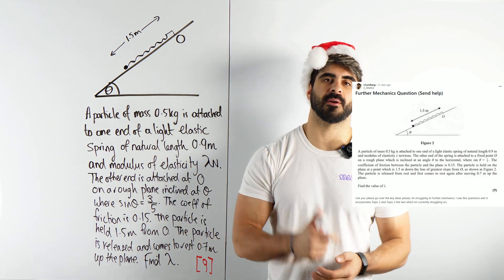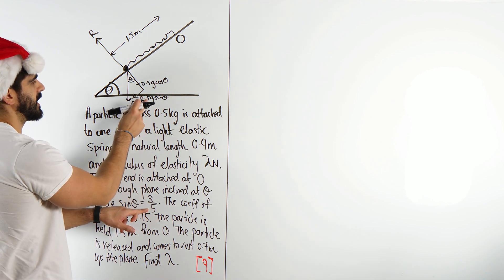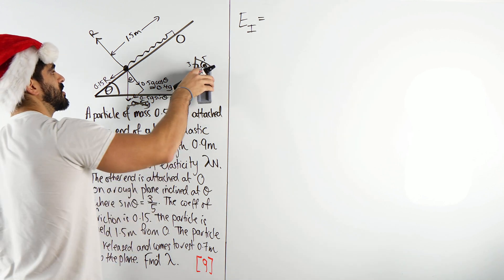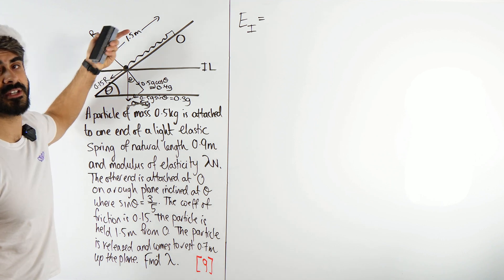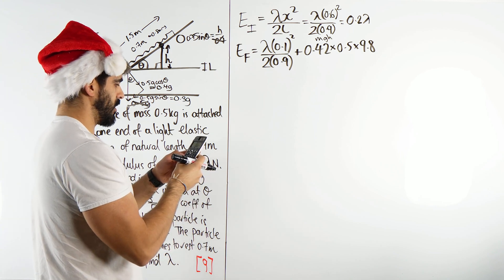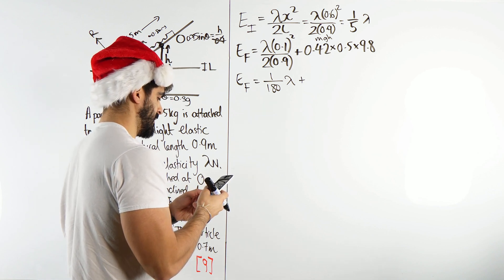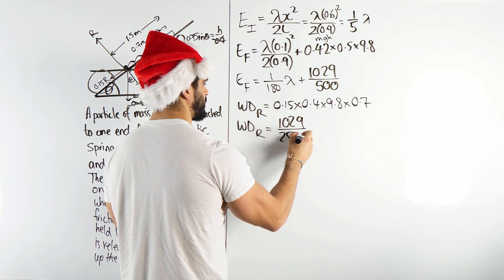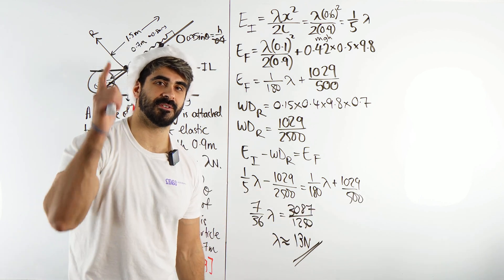Dirty Work Energy Principle Question | A level Furthermaths